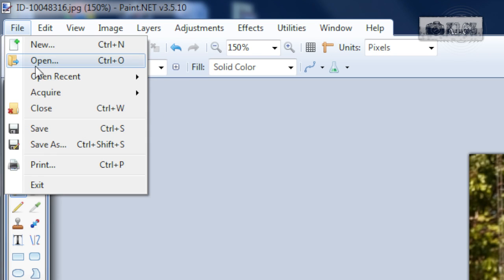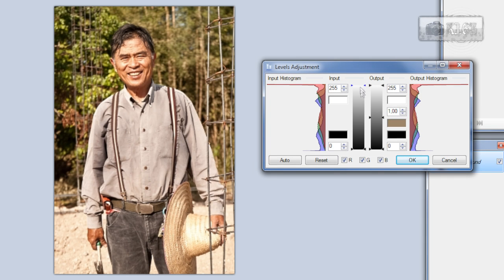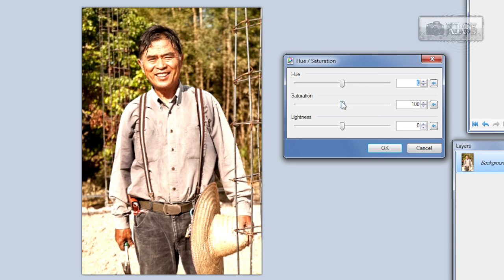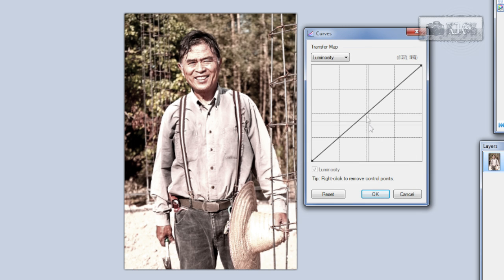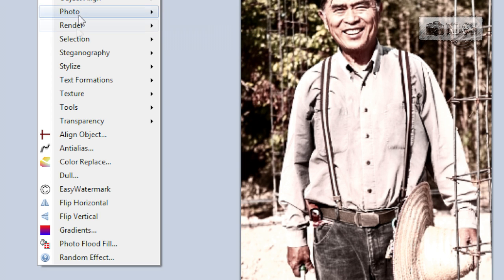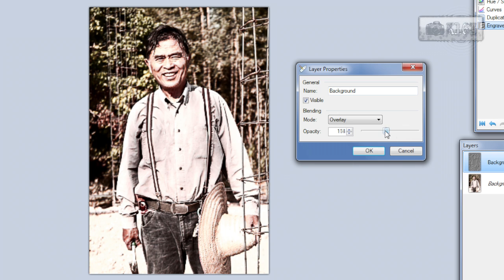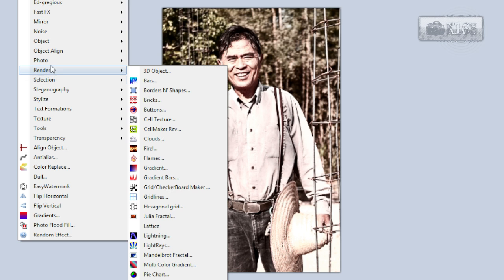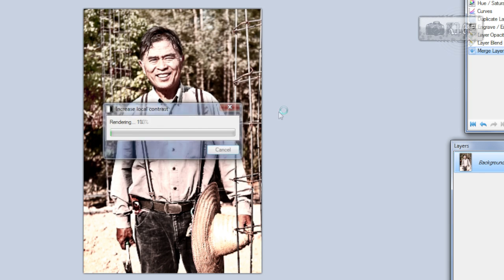Paint.NET tutorial number 152 - Dragan Style Portrait Photo Effect